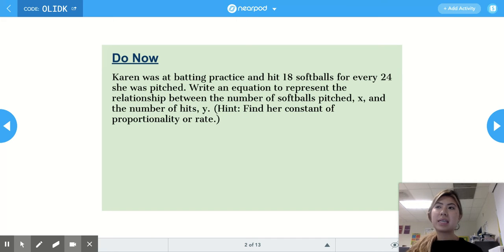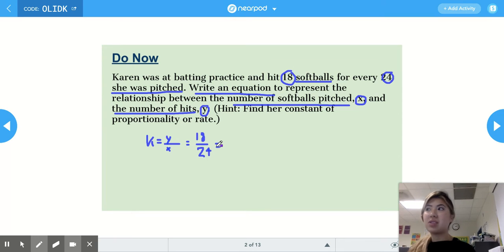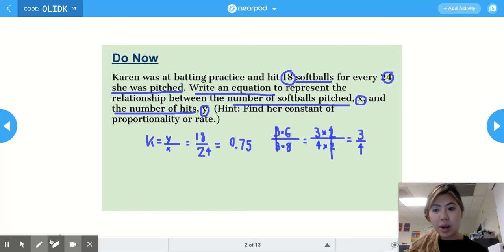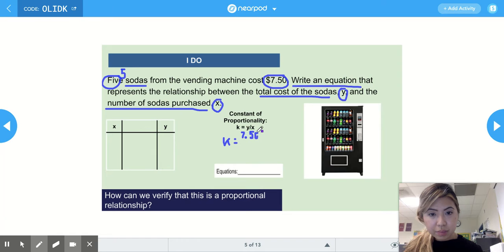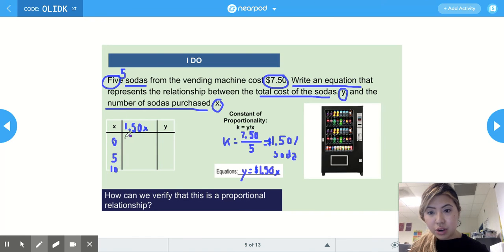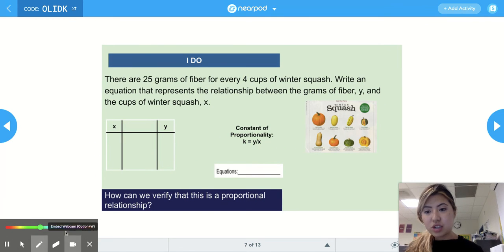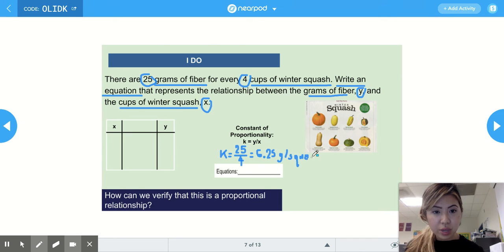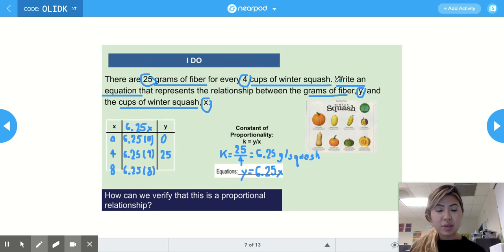8.5A Writing Linear Equations for Proportional Situations l Math with Ms. Huang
In today's lesson, we go over writing proportional linear equations given word problems or verbal descriptions.